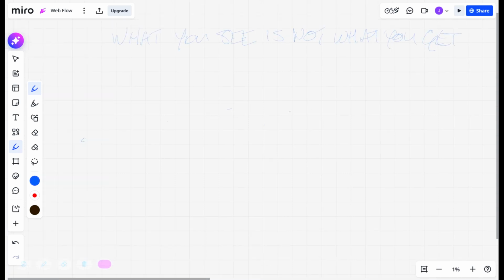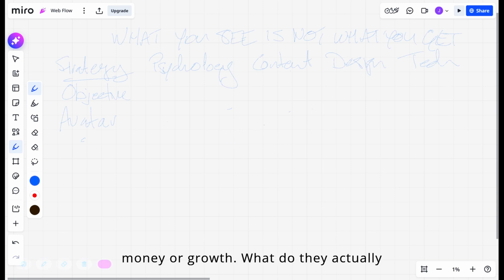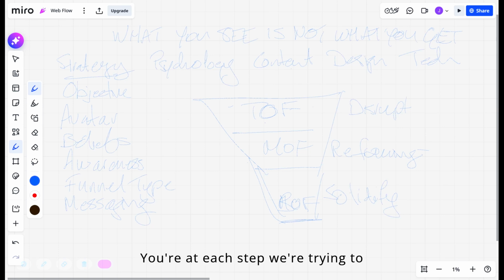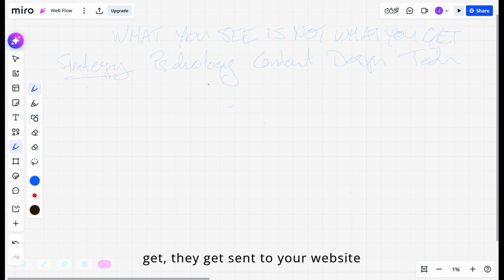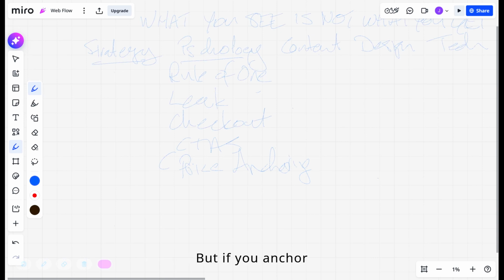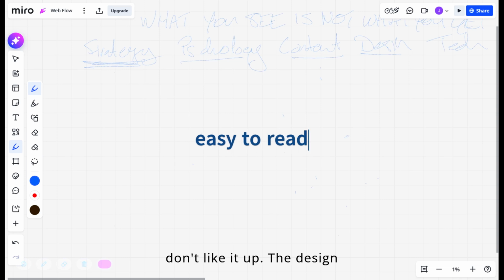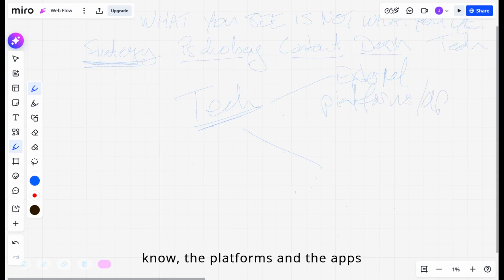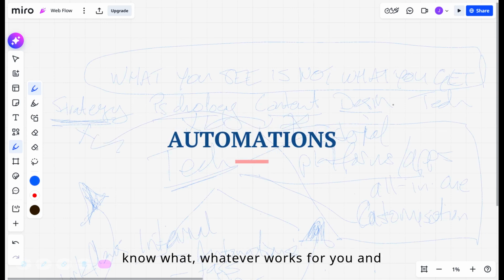What you see is NOT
How a fully converting funnel actually works, and it includes a lot more than you think